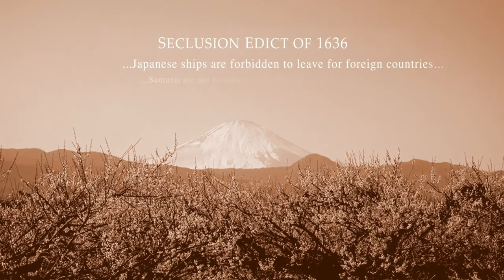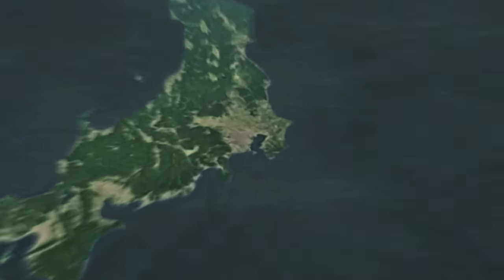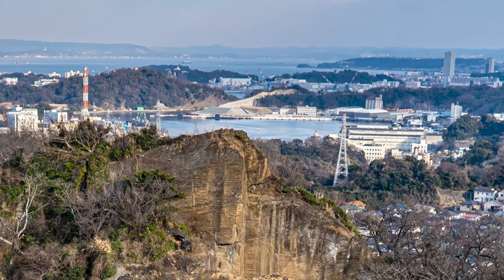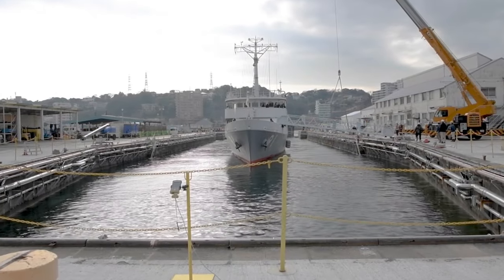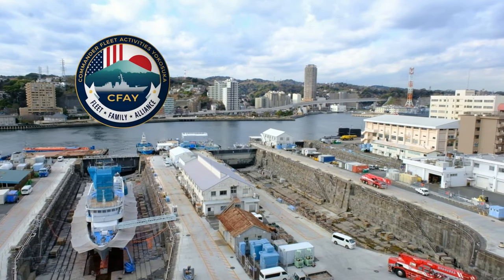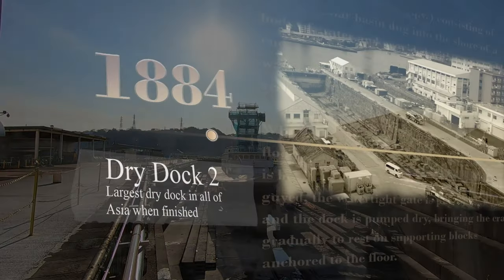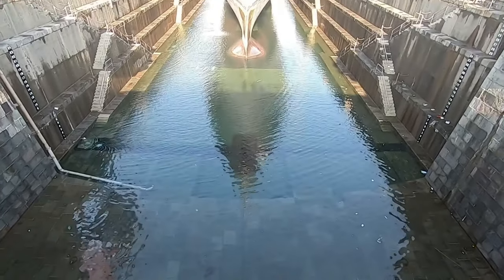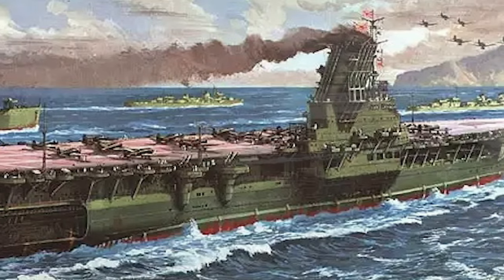History of Yokosuka Dry Docks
YOKOSUKA, Japan (March 16, 2022) The first part of a two part series on the history of the dry docks located on Commander, Fleet Activities Yokosuka. This video focuses on the first dry dock completed in 1871. (U.S. Navy video by Mass Communication Specialist 2nd Class Sean Lynch)

YOKOSUKA, KANAGAWA, JAPAN
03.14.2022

Film Credits: Video by Petty Officer 2nd Class Sean Lynch
AFN Yokosuka